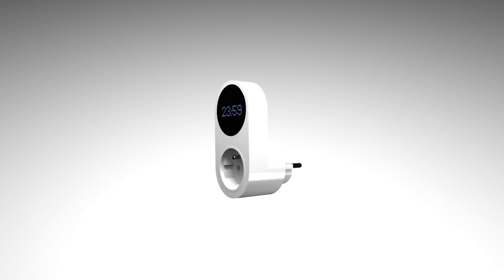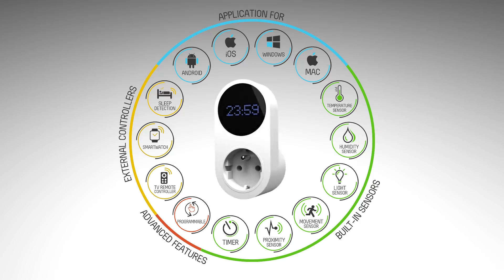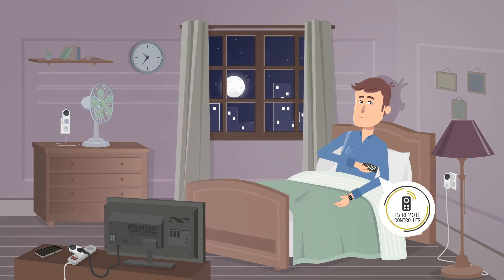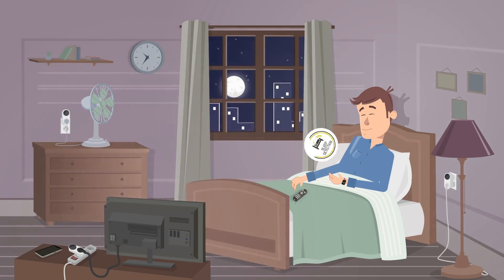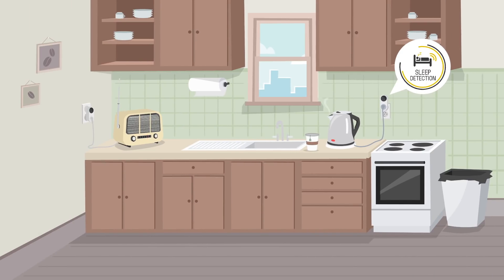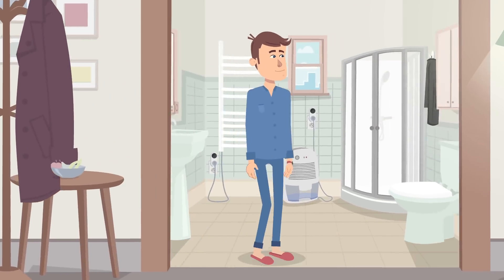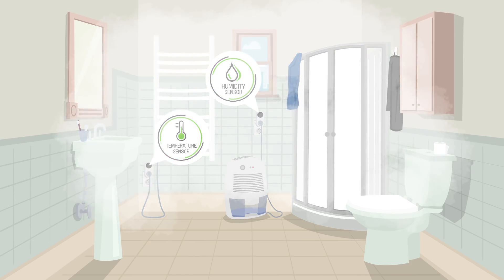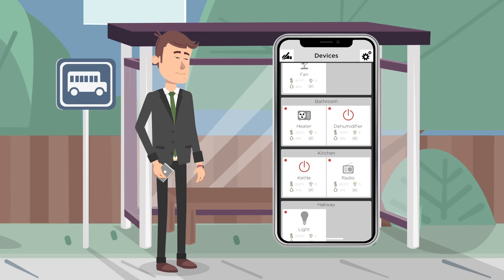CANNY Smartplug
Do you like CANNY Smartplug? We start on Indiegogo as early as on 2nd October!

CANNY Smartplug is an elegant, affordably priced wi-fi plug with numerous sensors, unconventional control and user-friendly programming. Want to control appliances from your smartphone? Sure, but if not always at hand, CANNY Smartplug offers PC, smartwatch and even TV remote control as well.

Configure in seconds the combination of selected sensors and timers via in-built graphical application programming and let the plug switch the appliances on and off automatically as per your wishes.

Multifunctional Smartplug with many new control options, sensors, programming and no central hub.